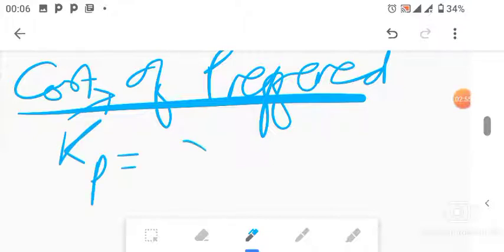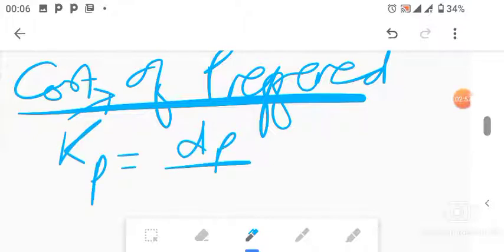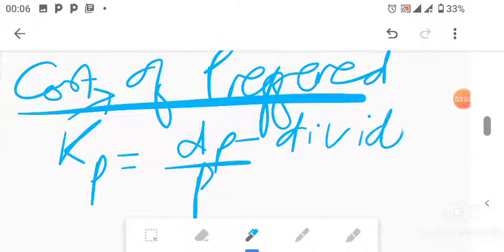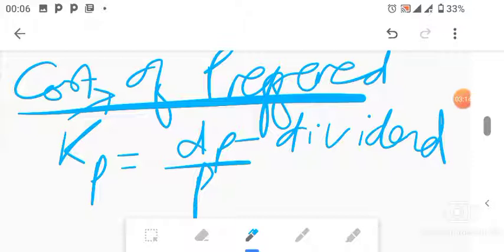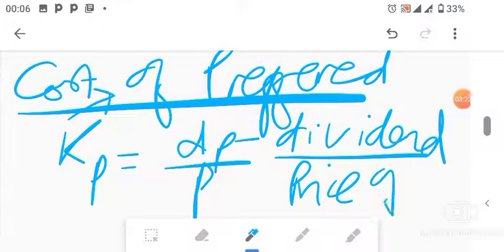COST OF CAPITAL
managerial finance